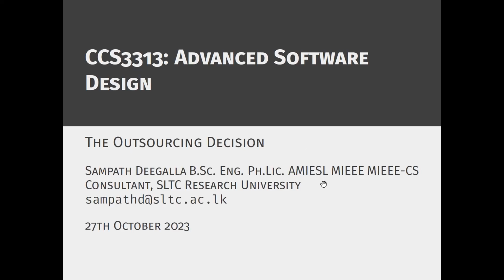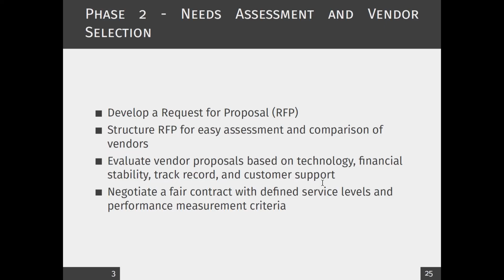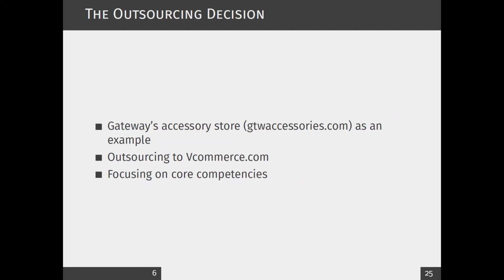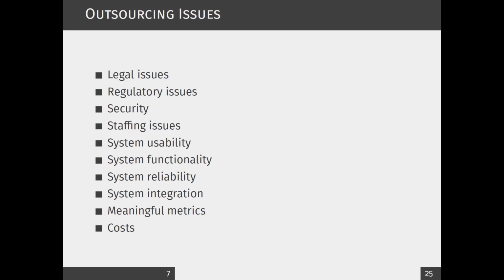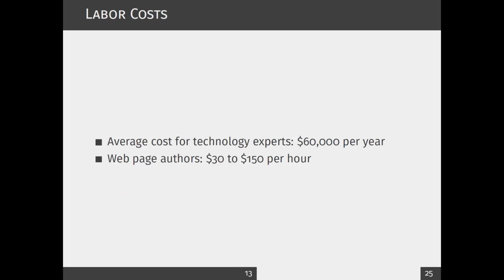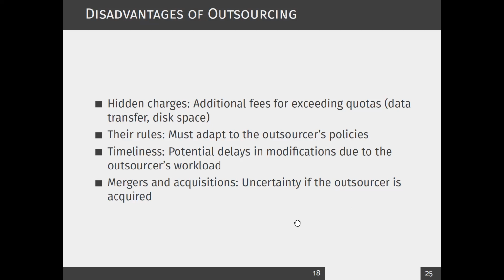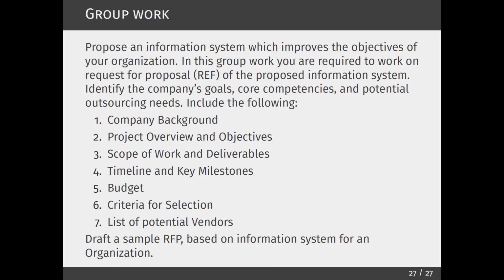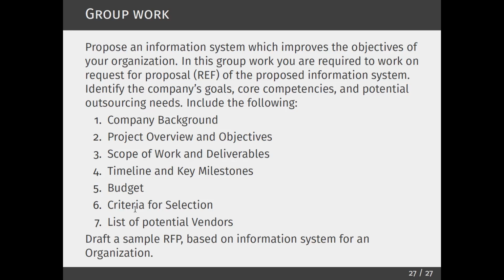CCS3313 Advanced Software Design S2